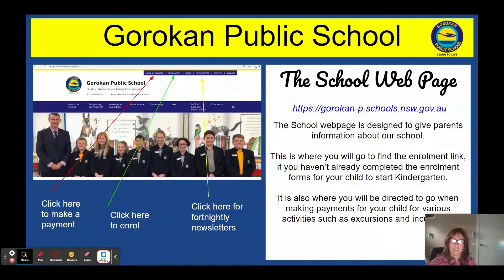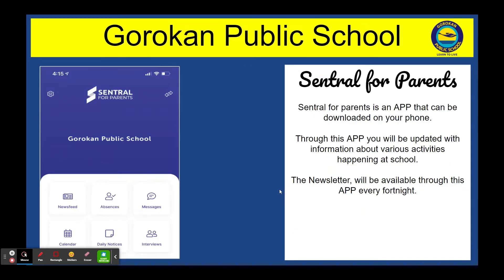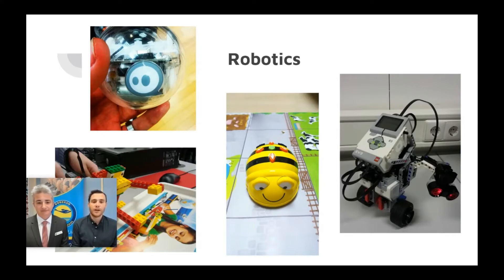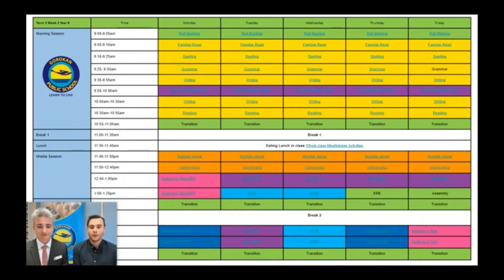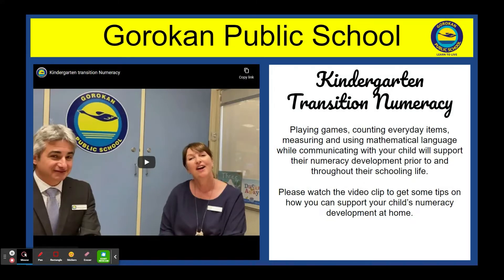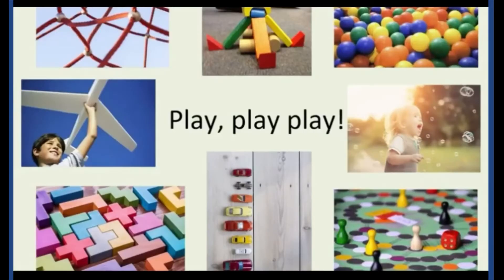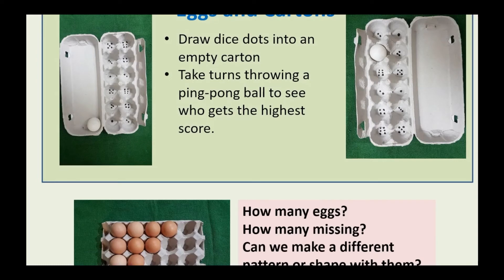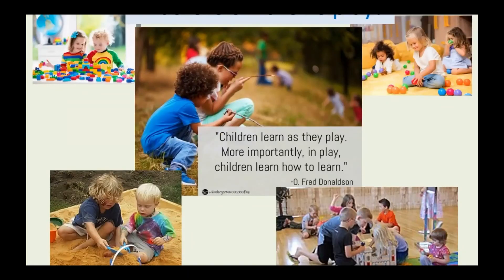Gorokan PS Orientation Session Three